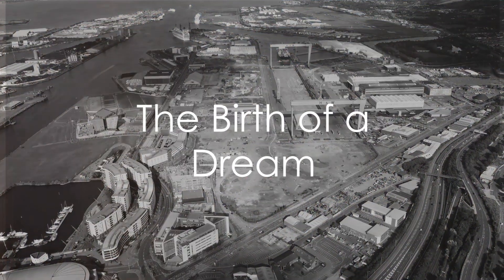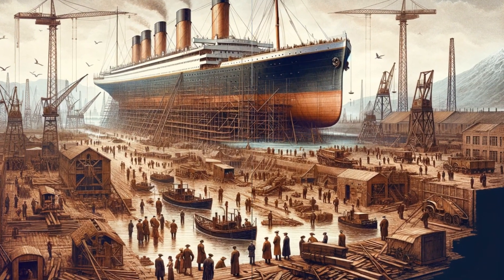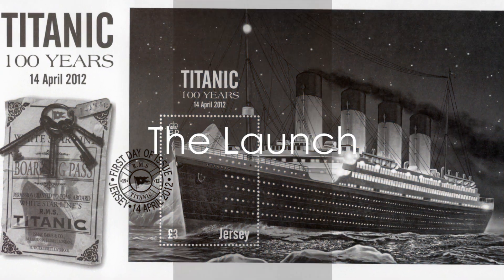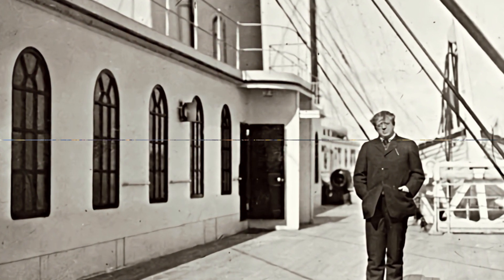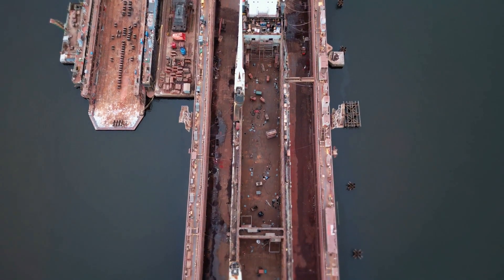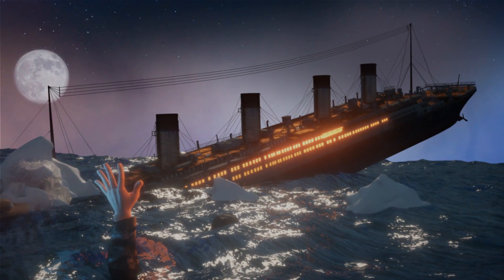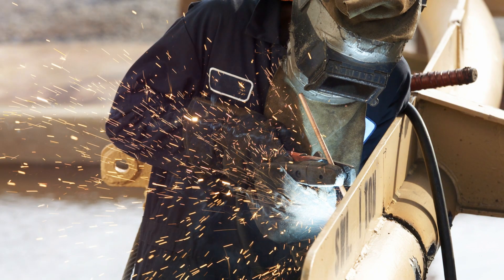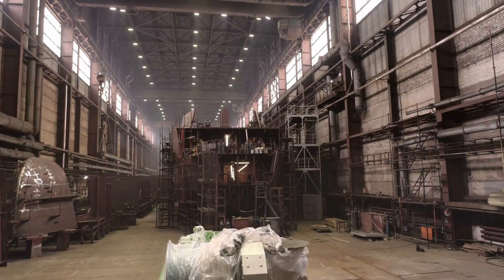Titanic The Monumental Journey of its Construction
Explore the awe-inspiring journey of the Titanic as we delve into the monumental feat of its creation. Witness the incredible ShipBuilding process and marvel at the craftsmanship that brought this iconic vessel to life. Dive into the TitanicHistory, uncovering the stories of those who played a role in its construction. Follow the ship's construction from blueprint to reality and gain a deeper appreciation for the EngineeringMarvel that was the Titanic. Join us on this TitanicJourney and embark on a voyage of discovery through time as we pay tribute to this legendary ship that has captured the world's imagination for over a century.

Build your own Titanic (Pro)

Build your own Titanic (For Beginners)

Building the RMS Titanic: The Construction of the World's Most Famous Ship